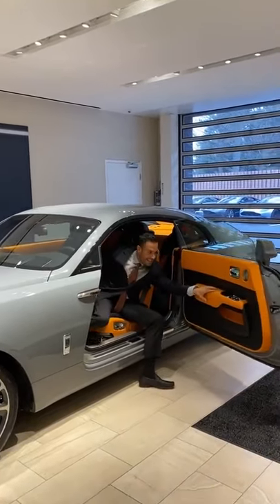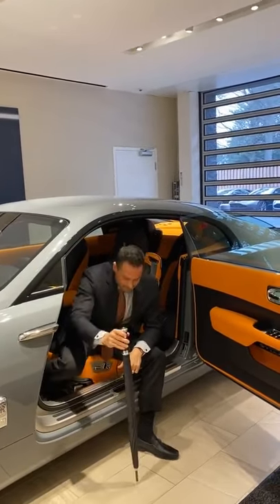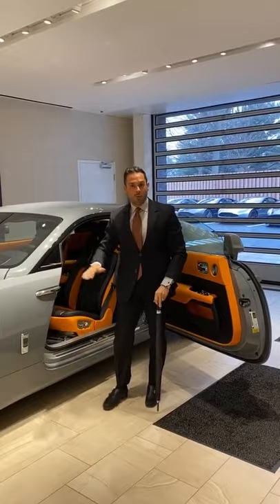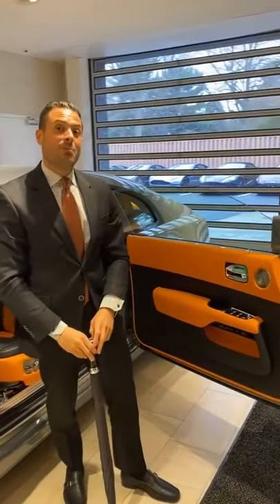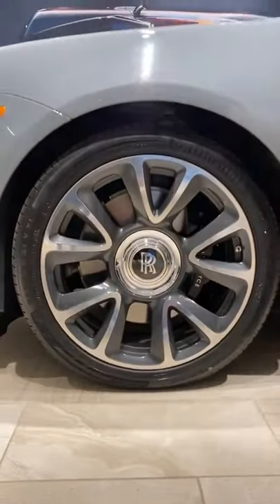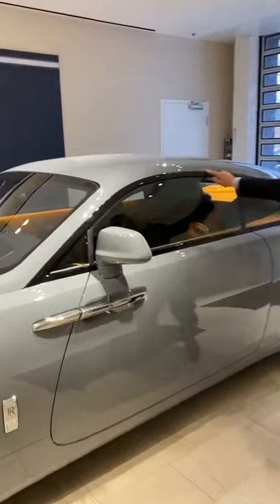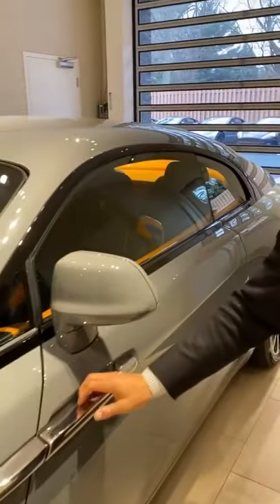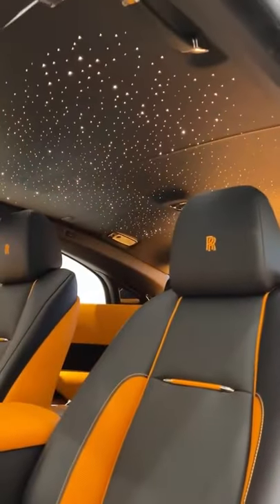Stunning Luxury Rolls-Royce Wraith Review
Can You Guess The Car by The Old School Rapper? | Test Your Knowledge With This Car Quiz

On this channel, we are going to show you a lot of exotic supercars, luxury cars, and unique vehicles around the world.

As car enthusiasts ourselves, we love luxury cars and that is why we want to share with you some of the most amazing supercars out there.